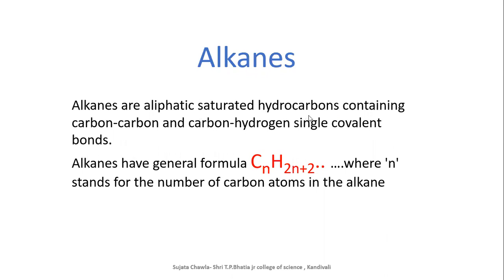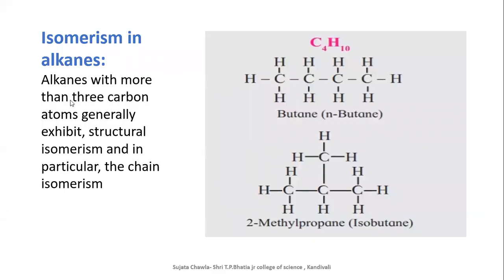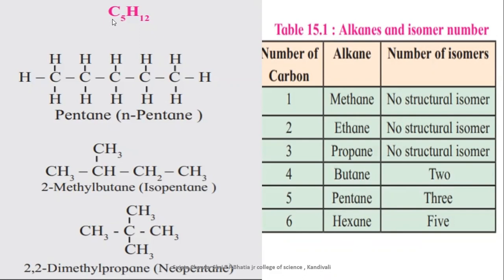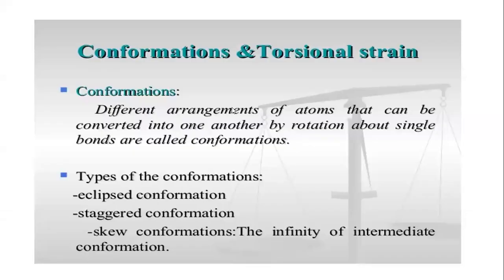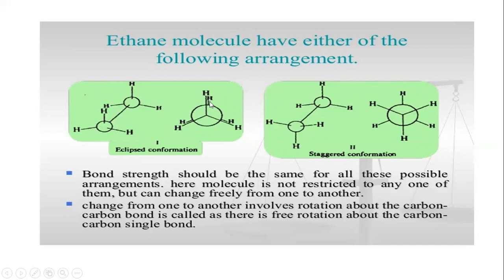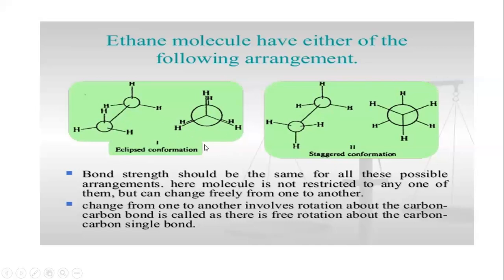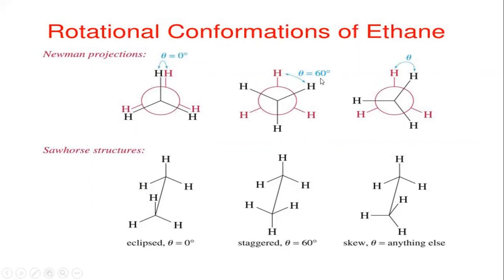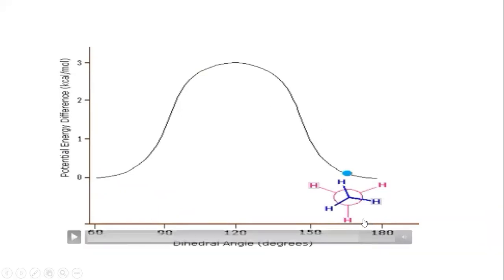Hydrocarbons - Alkanes (Std XI ).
Document from Uzma hashmi